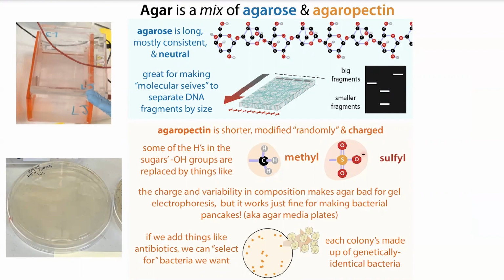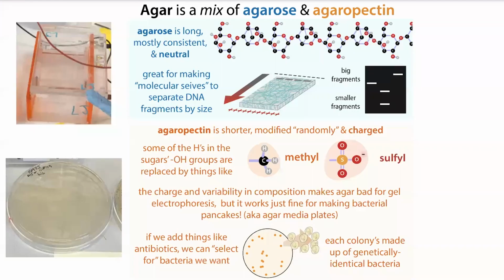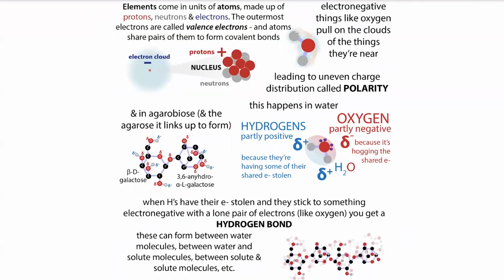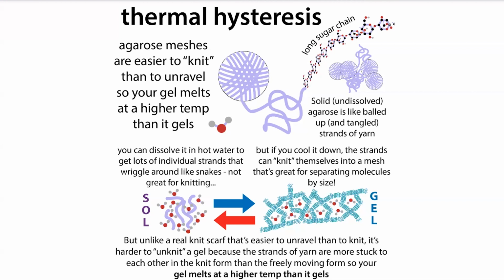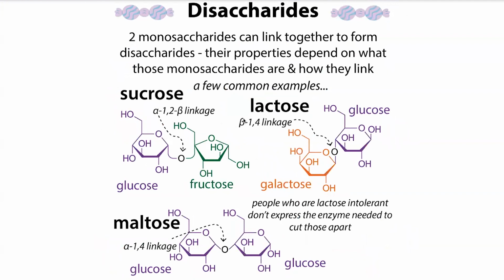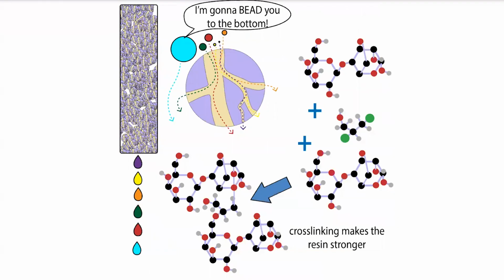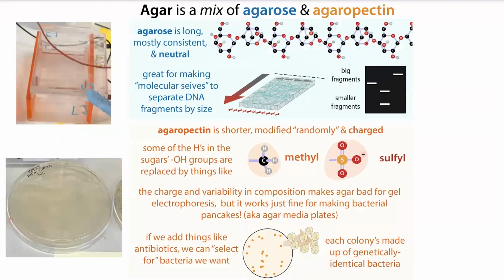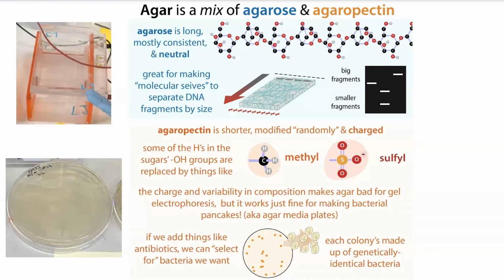Agar vs agarose - what's the difference and where do you see each used?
Don’t confuse agar and agarose! When it comes to growing bacterial colonies, LB-agar steps up to the plate - but first you have to get it into a gel state (a situation to which its friend agarose can surely relate!) “-ose” is an ending that’s usually used to indicate something’s a sugar - and agarose is a sugar - but so is agar! So what’s the difference? They’re related, but they differ by more than just a few letters and those differences make them useful for making gel matrices for different tasks - agarose gels for separating DNA fragments by size and agar gel plates for growing bacteria)

A gar is a fish-like thing and AGAR (aka agar-agar (seriously!)) is a mixture of 2 sugars - agaropectin & the one we’re more familiar with, agarose. So you get agarose by purifying agar. And to understand why you’d go through that trouble sometimes, but not other times, it helps to know a bit more about what these sugars are.

Agarose is a polysaccharide (“poly” means many & saccharide’s sugar, so a polysaccharide is a long chain of repeating sugar subunits joined together). It’s an example of a polymer. Polymers are long chains of repeating subunits. Different polymers have subunits of different types (e.g. nucleotide subunits link up to give you the polymers we call DNA or RNA; amino acids join to form proteins; and monosaccharide sugars chain-ify to give make complex carbs (like agarose!))

Sugars have lots of hydroxyl (-OH) groups (which water happily sticks to, helping you form a gel - an “infinitely” interconnected (like 7° of Kevin bacon) polymer mesh containing water. (more to come)). Individual sugar units (monosaccharides) often adopt ring structures (as is the case in agarose) in which the -OH groups stick out like legs. Sugars can have the same “linkage” but have the linked groups sticking out in different ways & we use “L” and “D” to refer to which direction in space the legs point.

Monosaccharides can use their -OH’s to link together. Linking 2 gives you a disaccharide . Add a few more and you get oligosaccharides (oligo means few). Link lots and you get a polysaccharide (poly meaning many).

And speaking of many, the multiple -OHs mean there are multiple potential linkage sites (which we specify by which number “addresses” on the sugar rings are joined). You can get “branching,” but in agarose, you have linear chains (of about 400 subunits). (Although branches can be introduced using “crosslinkers” to strengthen agarose so that it can do things like make size exclusion chromatography (“gel filtration”) resin which can withstand the high pressures generated in FPLC (Fast performance liquid chromatography)).

In agarose, the repeating subunit is a sugar duo (disaccharide) of galactose (D-galactose to be precise) linked to a modified galactose monosaccharide, 3,6-anhydro-L-galactose. We call this duo AGAROBIOSE (Linking a galactose to a glucose gives you lactose, a disaccharide you might be more familiar with).

In galactose, the rings have 6 sides with 4 -OH legs, 5 -H legs, & 1 methylhydroxyl (-CH₂OH) leg. We often don’t draw the “-H” legs because they hide the more interesting legs that are capable of reacting. In agarose’s modified galactose, 2 of the -OH groups have linked up & kicked out a hydrogen (“anhydro”) so that the methyl hydroxyl arm is bridged to an -OH arm forming a “bridge” over the ring.

About 2/3 of agar is agarose but, agar also contains AGAROPECTIN. It’s really similar (it has alternating D & L galactoses) BUT many of those galactoses have modifications. There are several different modifications including adding sulfate(s), pyruvic acid, or methyl groups, or sneaking in one of those linked-leg versions like’s in agarose.

Unlike the consistent repeating nature of AGAROSE, it’s only the alternating D- & L- galactose “skeleton” that’s consistent in agaropectin. Its modifications are scattered throughout the chain (for instance, ~every 10th is attached to a sulfate through an -O-sulfate linkage, but that’s just on average, and it’s not likely they’re precisely, evenly, distributed). And, while the chains tend to be shorter than the agarose chains, their length is also variable, so, agaropectin’s really quite a mix & you never know quite what you’re gonna get!

Why use one over the other?